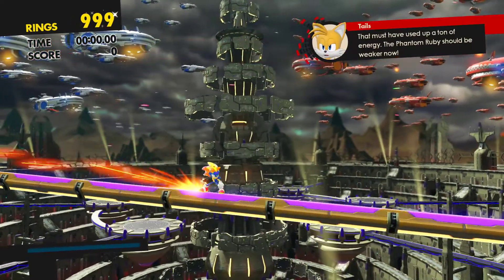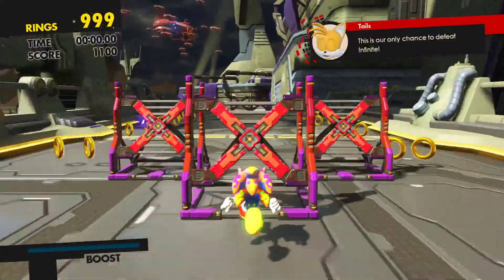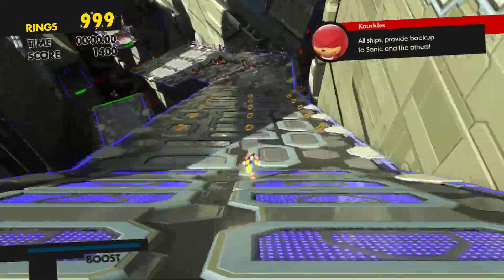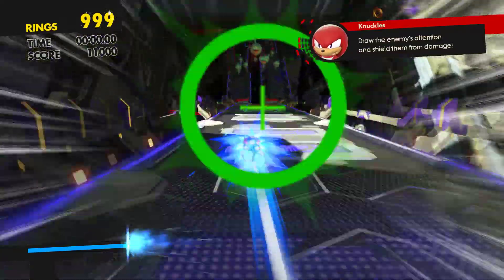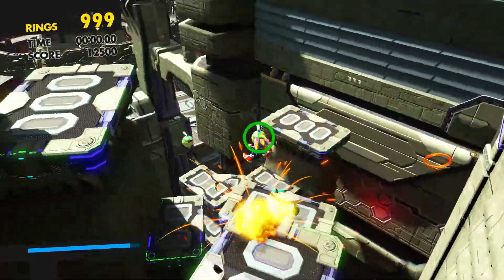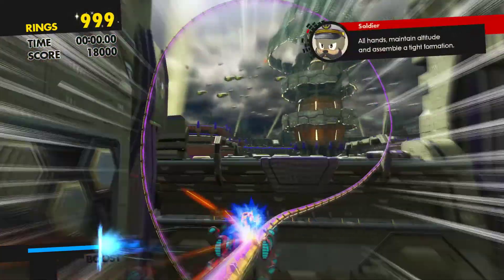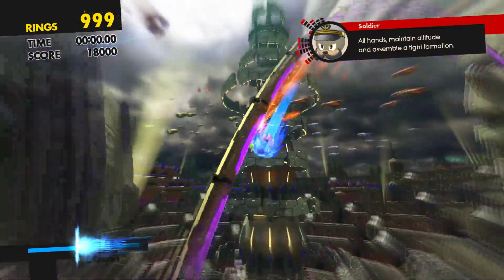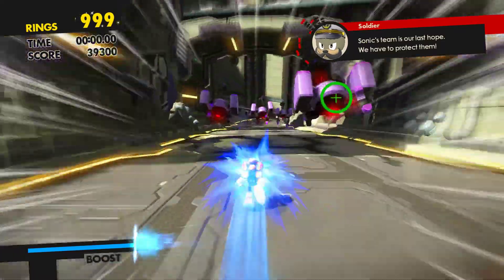Sonic Forces Mods - Do Re Mi Hedgehog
I really don't understand this mod...